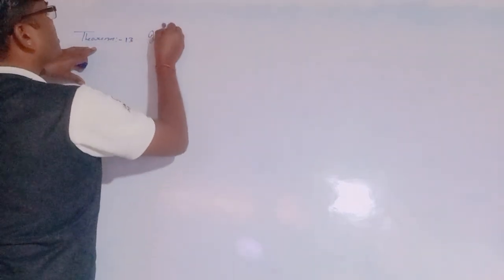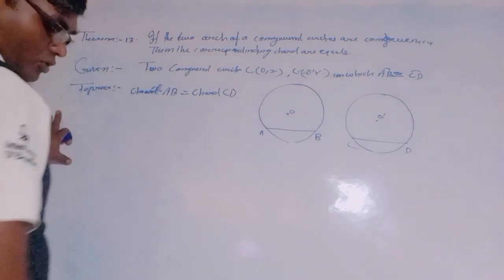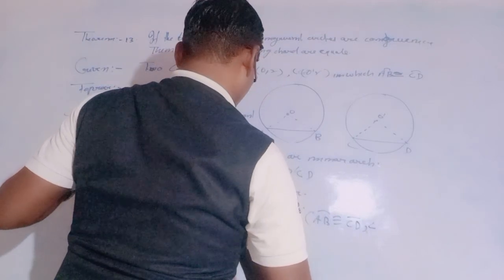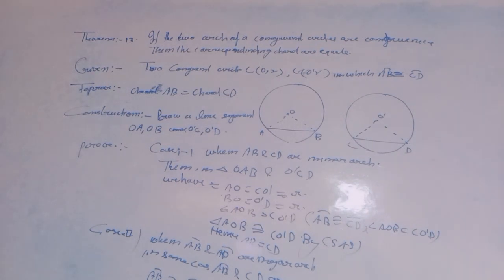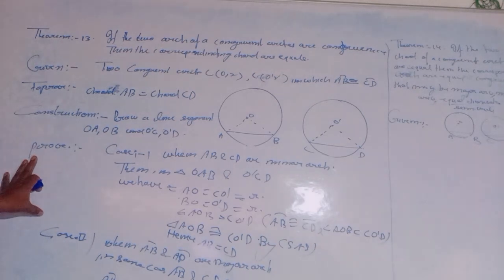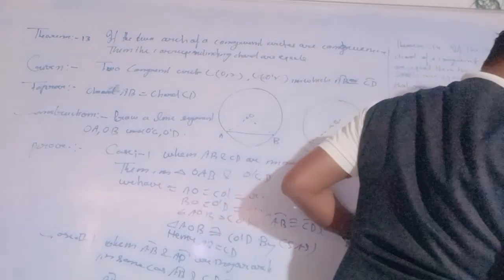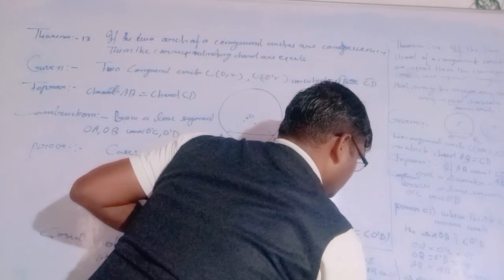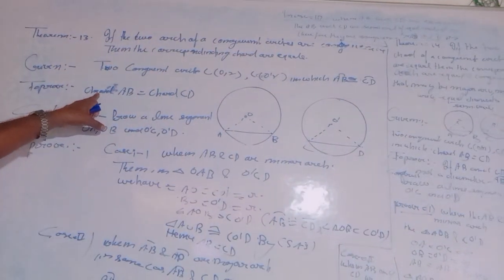Mathematics - circle and theorem 13,14 by Rajesh sir...